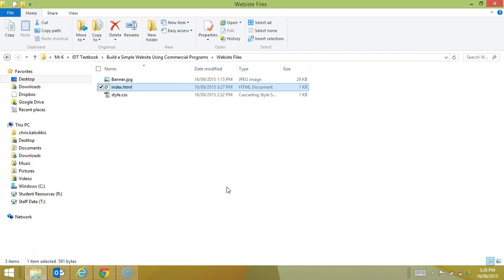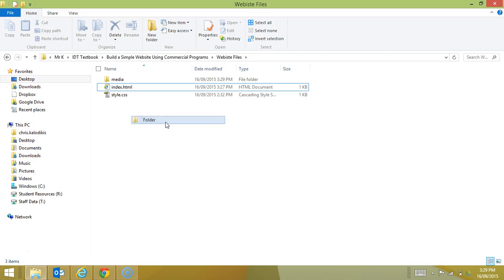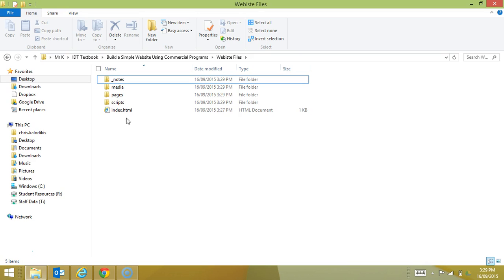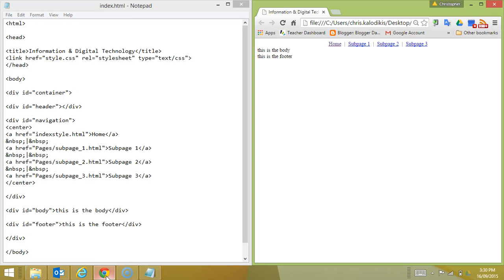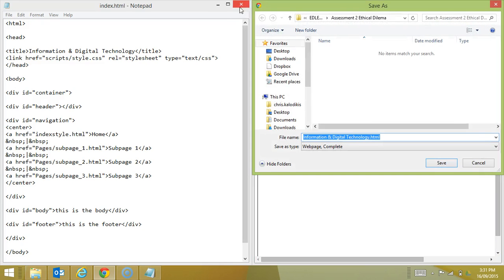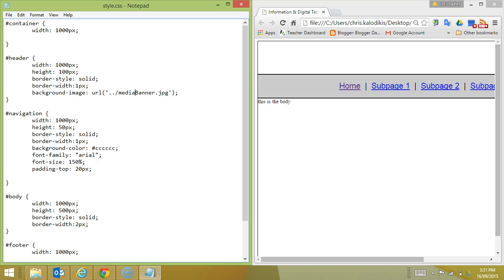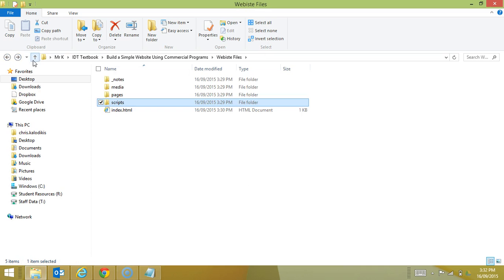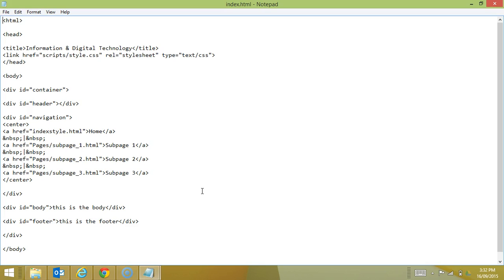Website Directory Structure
A look at the importance of a strict directory structure when creating a website. if files and folders are not in an appropriate location, pathways to resources may not be found when the site is uploaded.